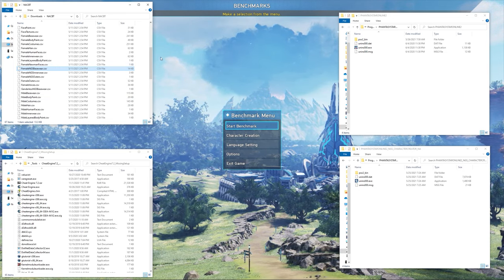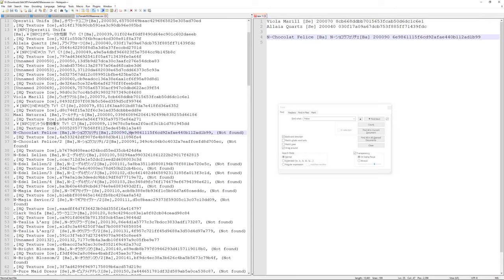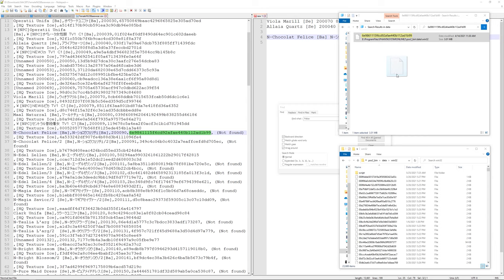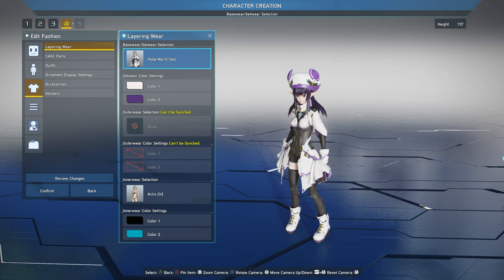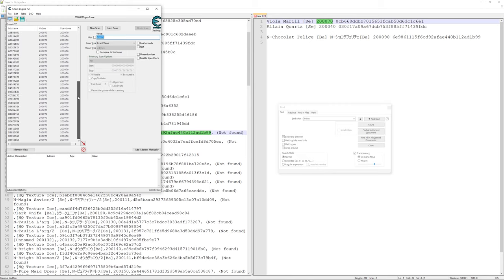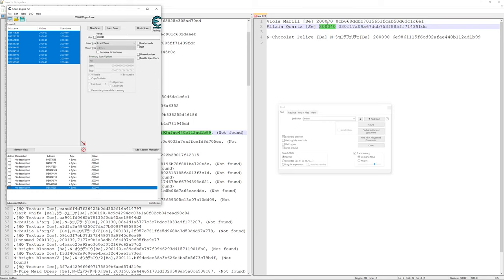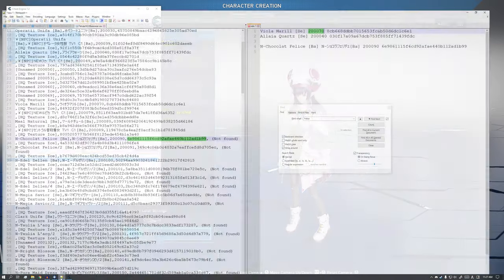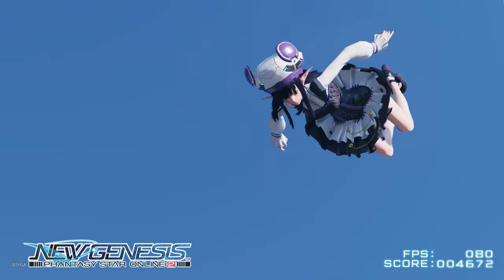PSO2:NGS Benchmark and Character Creator - Load any Layerwear! (offline only)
(Offline Only) Ever thought the selection for outfits in the NGS Benchmark was too limiting? Want to try out those sick fox ears but they're nowhere to be seen? This simple method allows you to try out any cosmetic inside the offline Phantasy Star Online 2 New Genesis Benchmark and Character Creator!

Correction : Since this video was made I and others have tested this out quite extensively and this 'should' work with all cosmetics. Certain cosmetic slots may require presets made in the normal salon with that slot filled to find the appropriate variable (such as outerwear) but still works.

Methods in this video are only viable in the offline only Benchmark distributed by SEGA. Attempting these changes in the official Online versions of the game may result in restrictions being placed on your account.

Credit : I didn't discover this trick, only helped test and see what was possible. Credit for its discovery goes to a modder over on the modding discord! (Name unlisted here since they don't like their modding stuff being tied to social media)